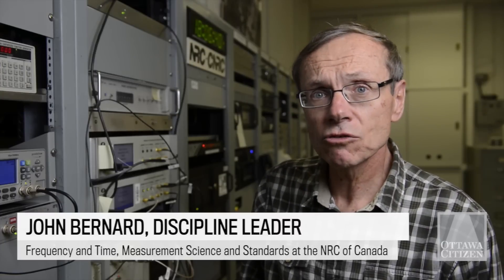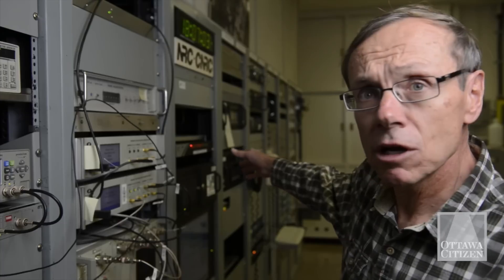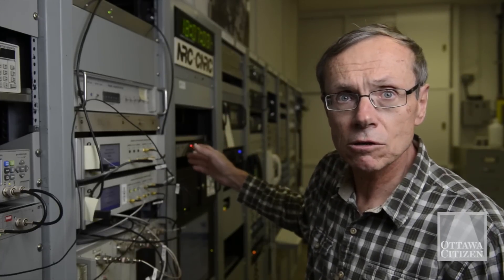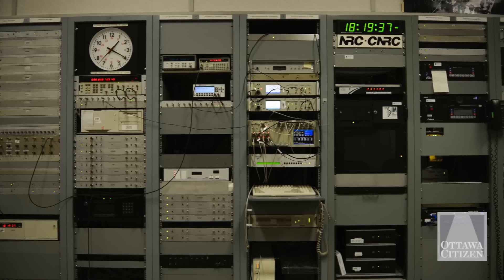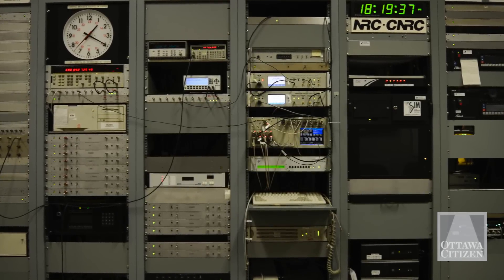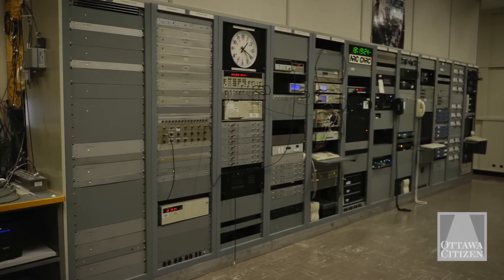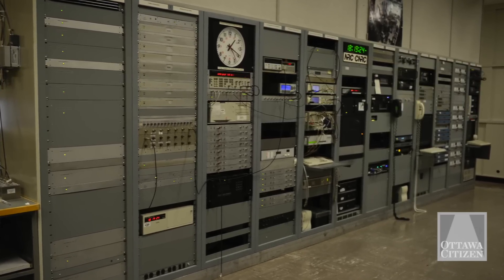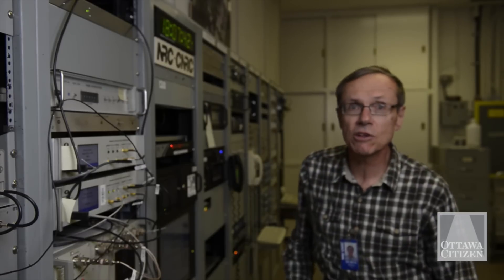The time signal, a familar sound to Canadians, is nearly a second late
John Bernard, Discipline Leader, Frequency & Time, Measurement Science and Standards, National Research Council of Canada, talks about the source of the signal so familiar to many Canadians. Video by James Park